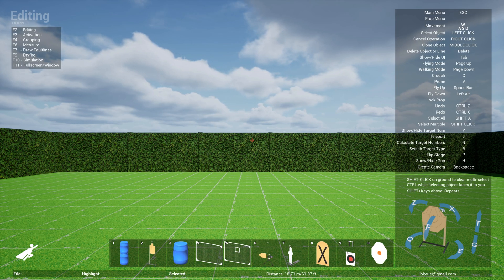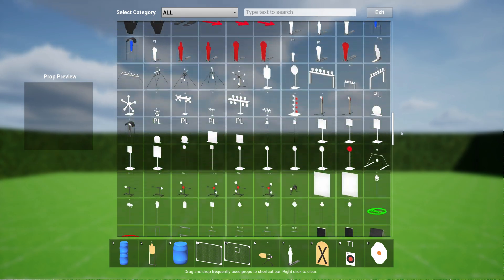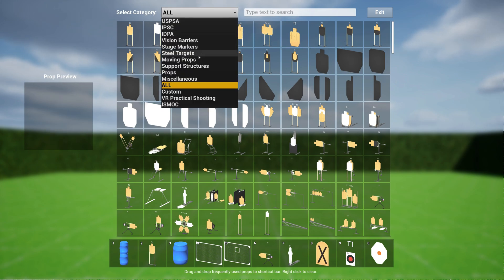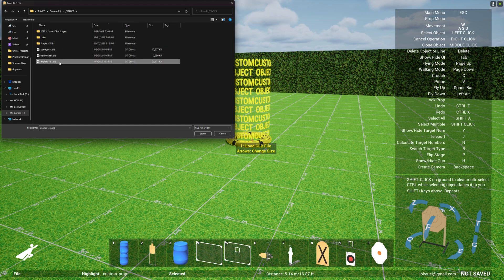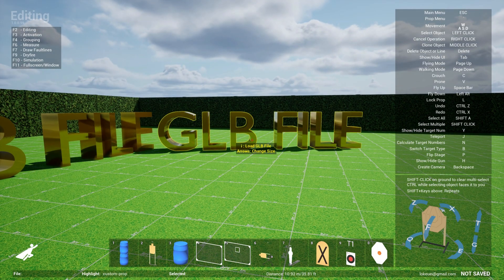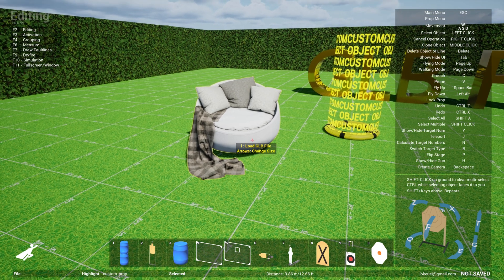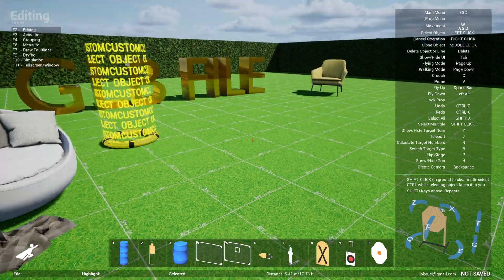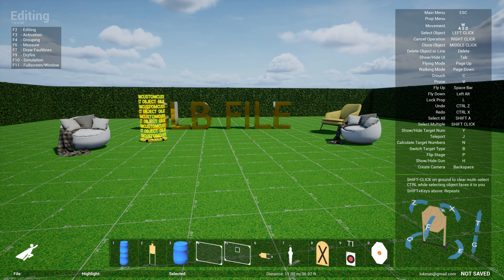Practisim Designer Tutorial 10 - Import Custom 3D Models